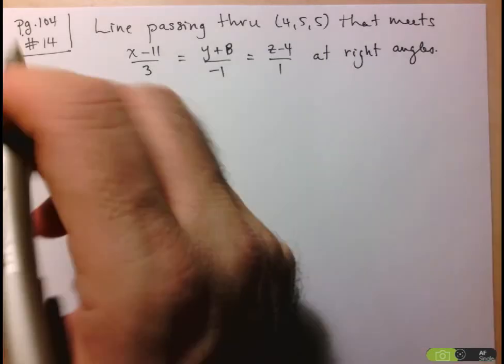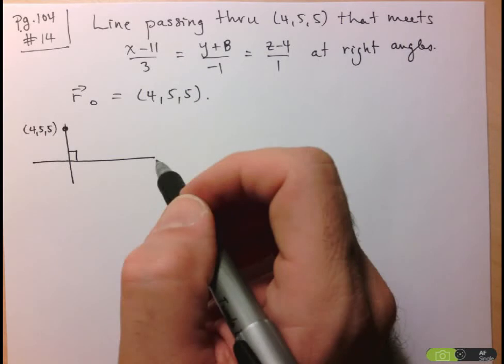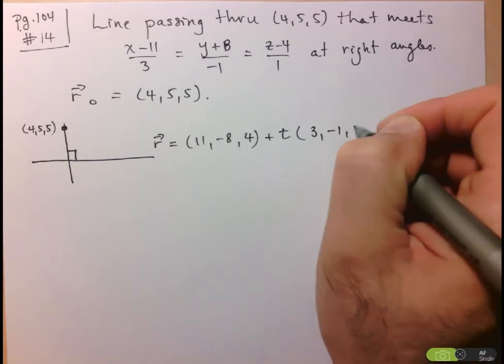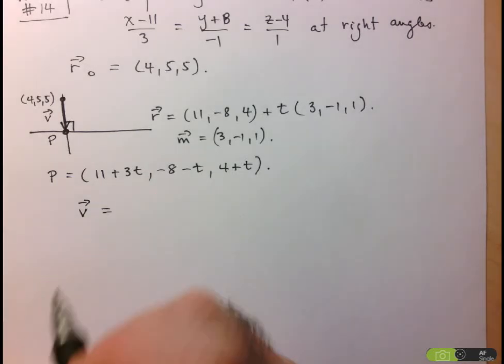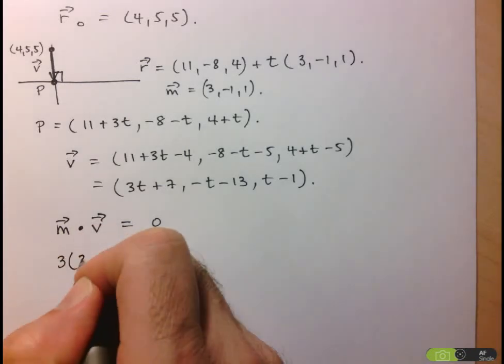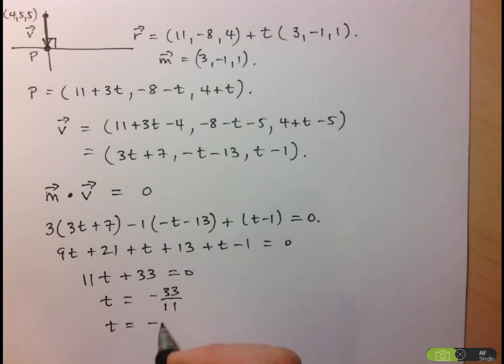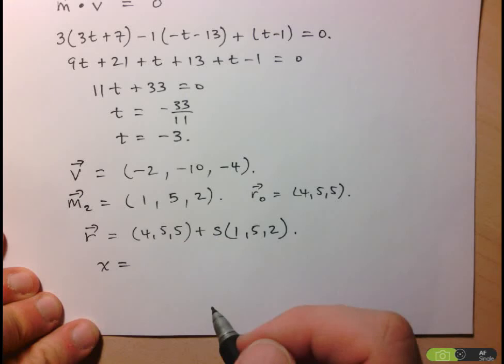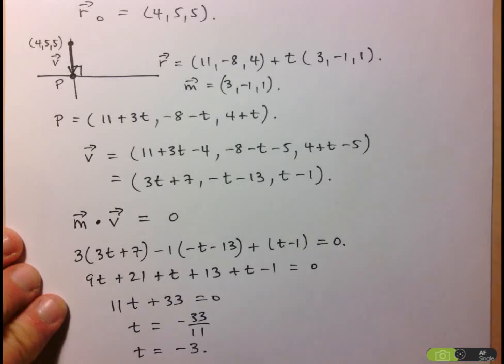MCV4U pg 104 no 14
Vector Equation of a Line